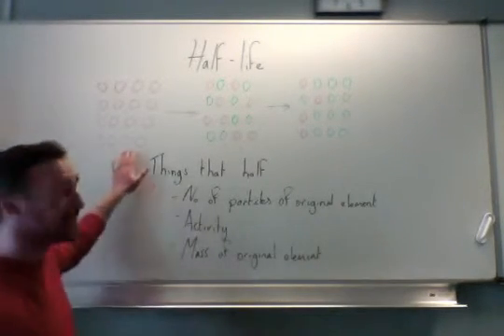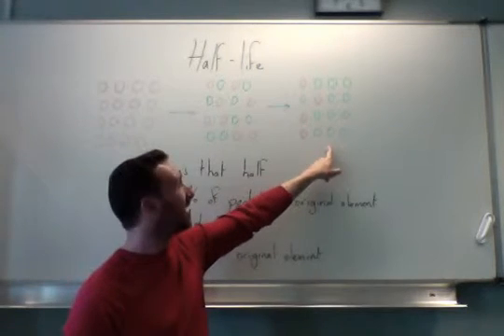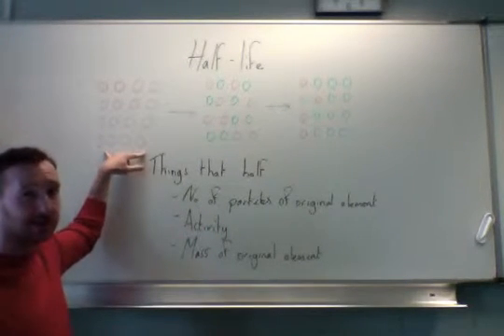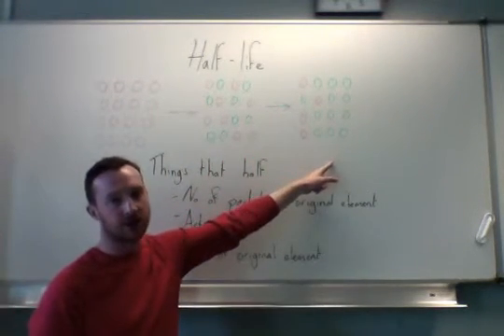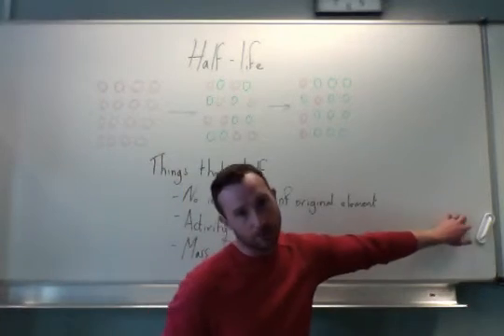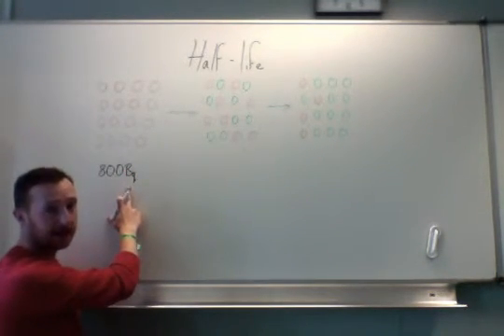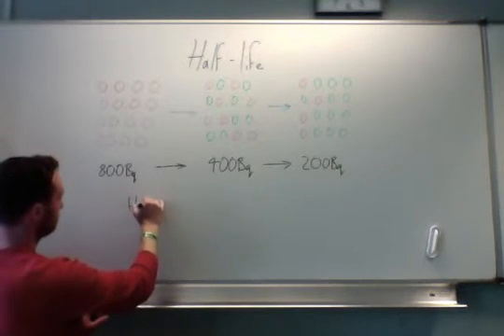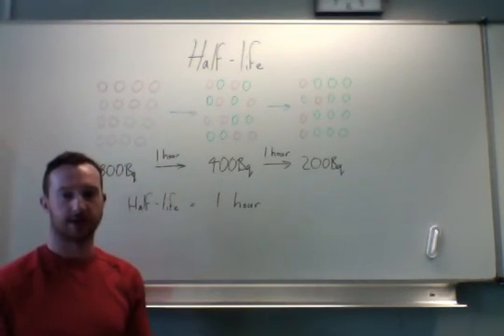Half life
This is a quick introduction to what half-life is and some of the maths that you might see...